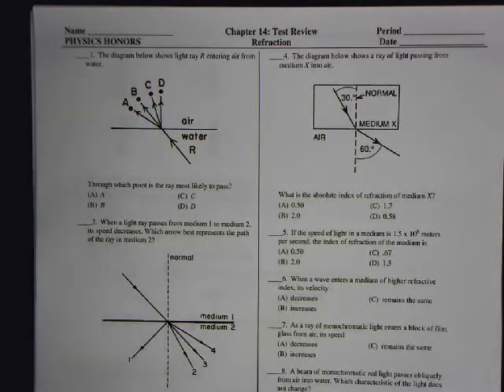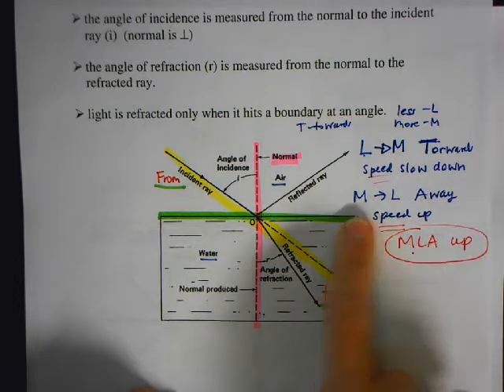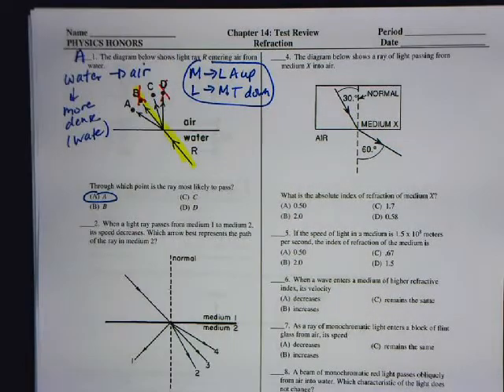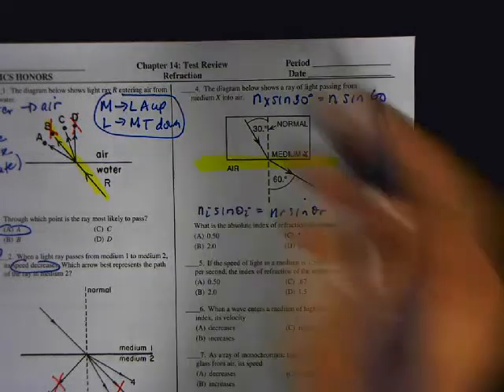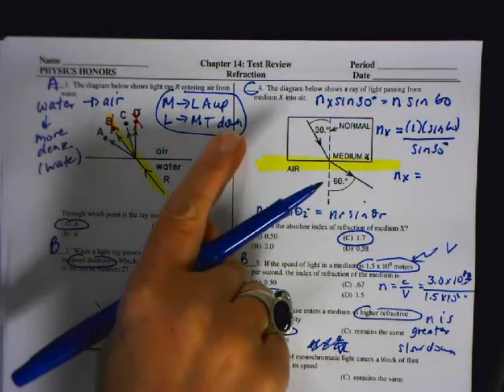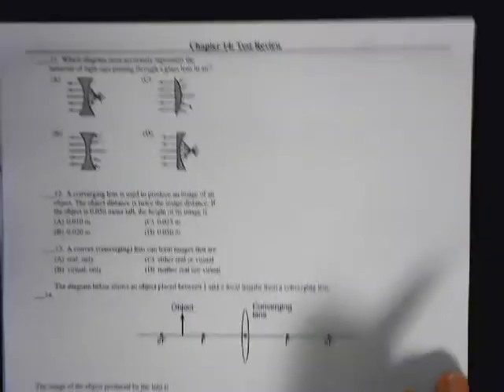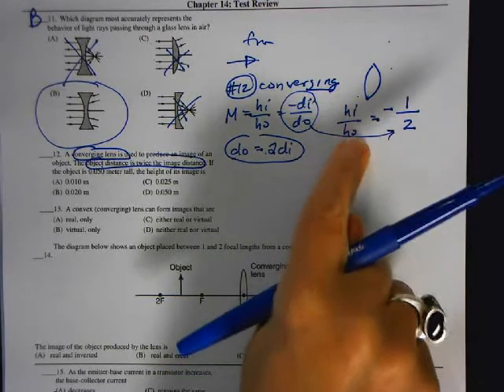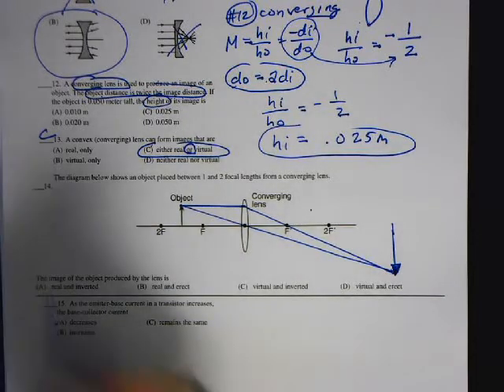4 Video HP14 Review for Test